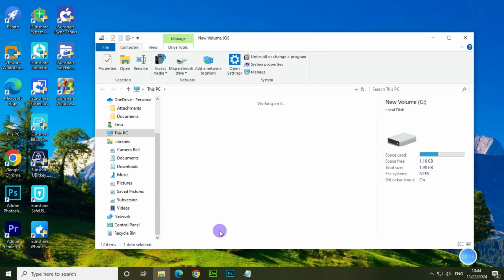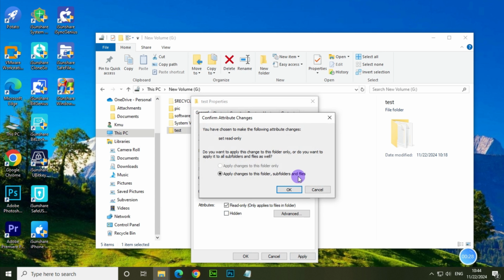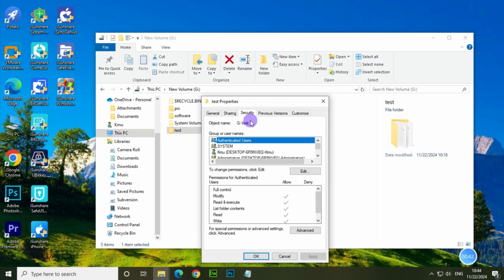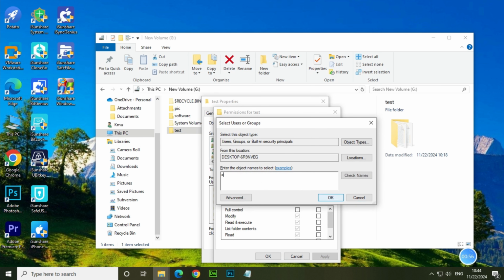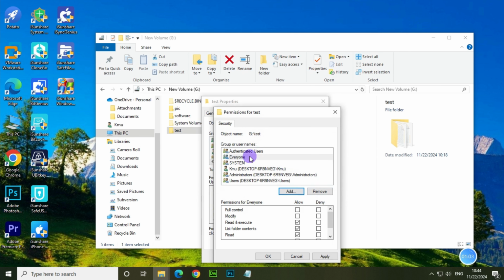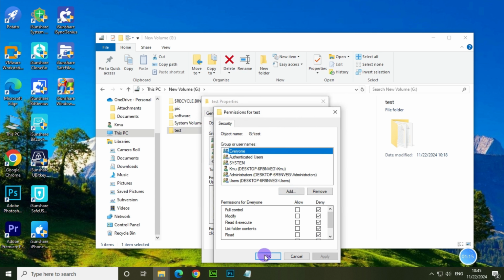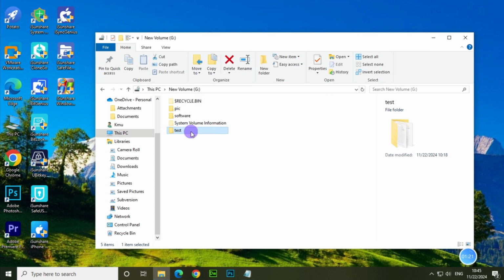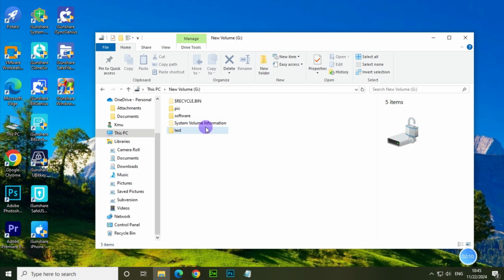Quick Guide: Easily Make a File or Folder Undeletable on Windows 10/11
🎈In this video, we will show you how to protect your important files and folders from being deleted by making file or folder undeletable in Windows.
🎈This step-by-step guide will walk you through the process of setting file/folder permissions and using built-in tools to prevent modification or deletion.

⌛Timestamps:
00:00 Intro
00:14 Step 1: Make File Read-Only
00:33 Step 2: Set Permissions to Restrict Deletion
01:08 Test & Revert Changes